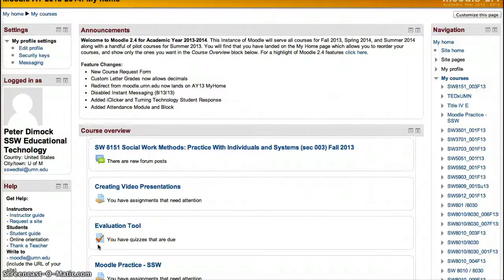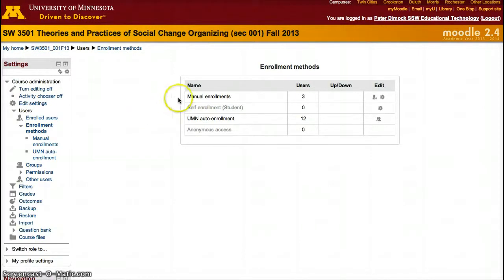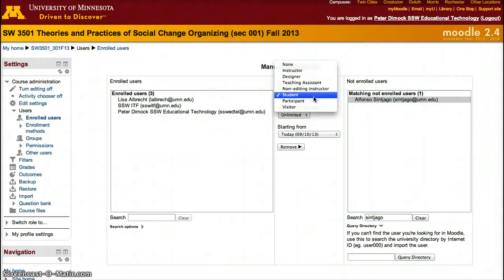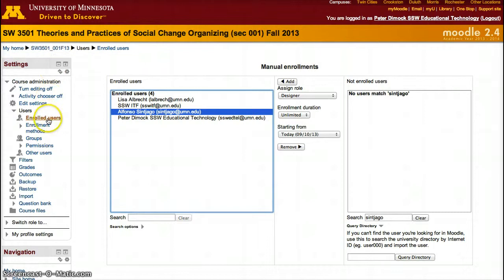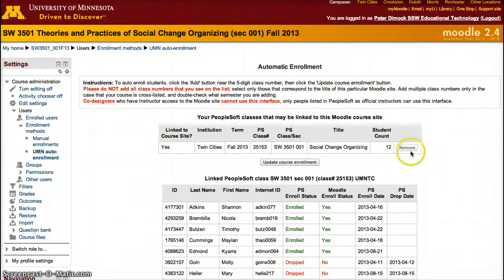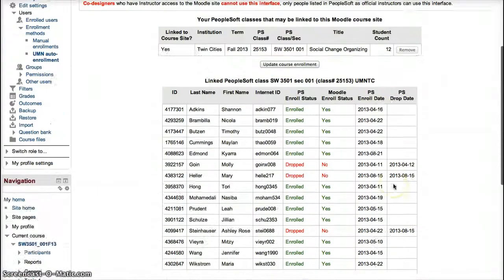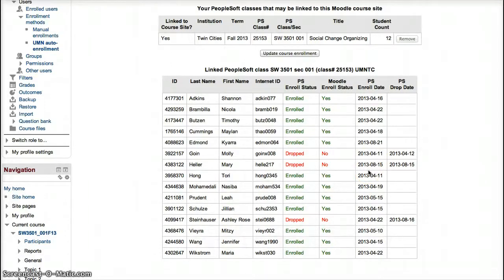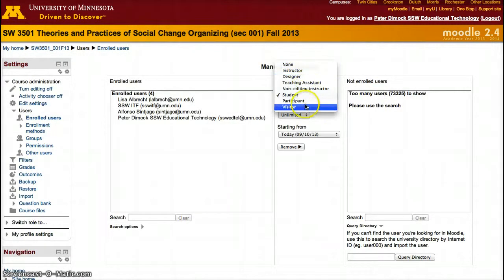Moodle 2.4 Adding Students to Moodle (2013)